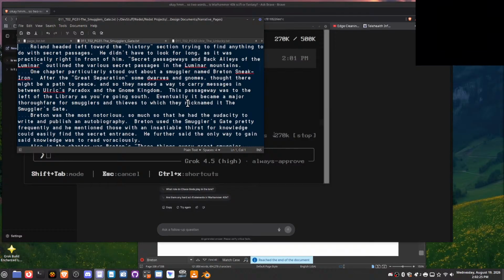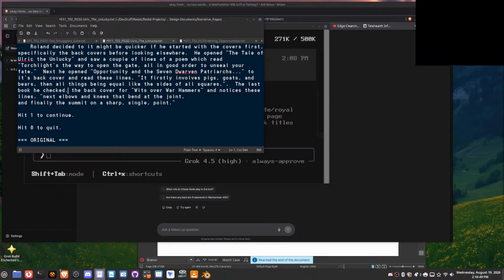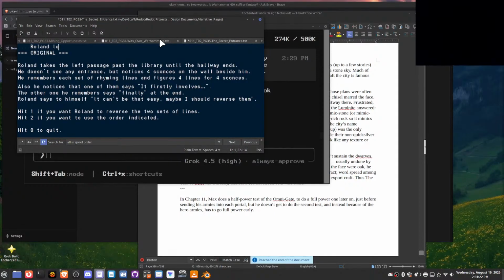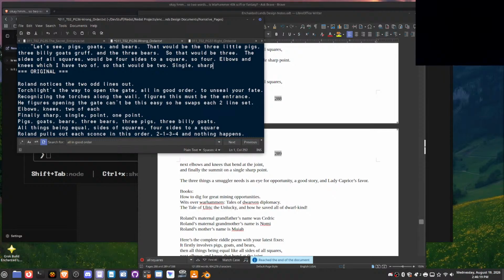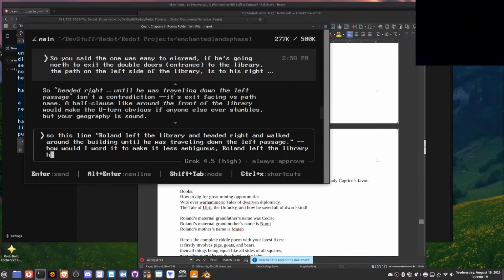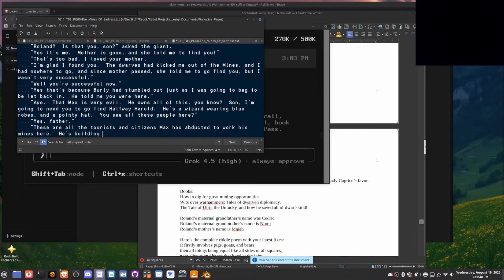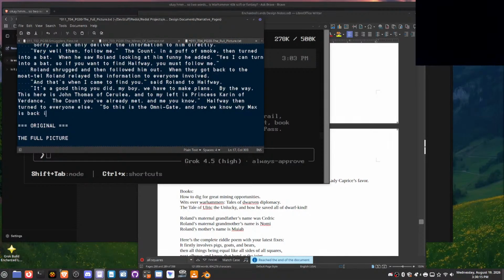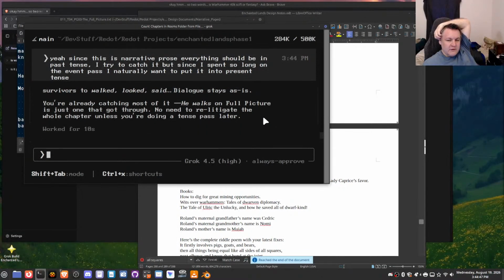238 down, 110 to go - The Smuggler's Gate | Building Enchanted Lands Day 358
Going to try to do 15 total today, 8 in the first half 7 in the second.

Background videos, Grant Abbitt aka Gabbitt game design and game art tutorials using Blender and other things.

Other 4k "screensaver" / motion graphics by:
10 Hour 4K screensavers by Donivisuals